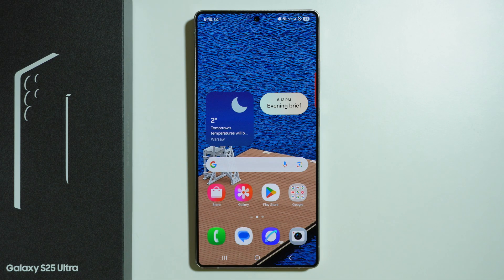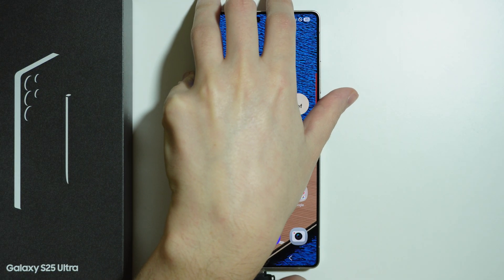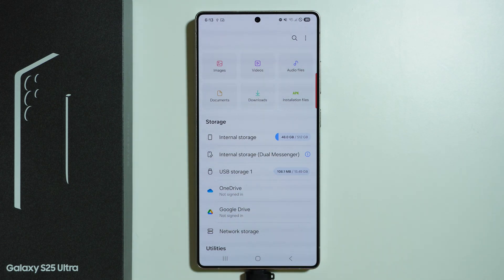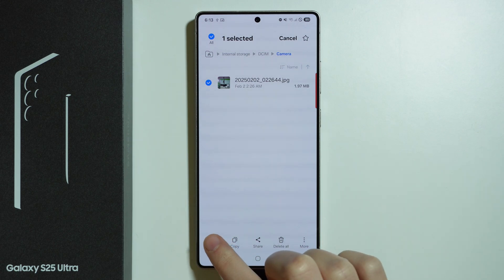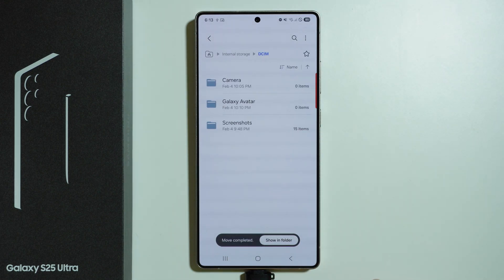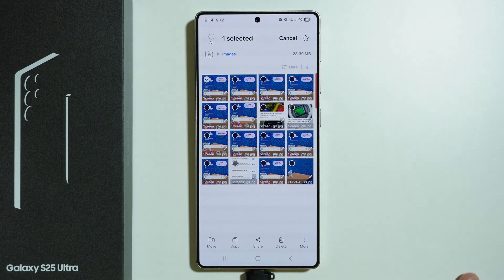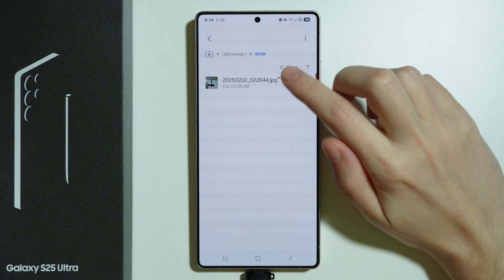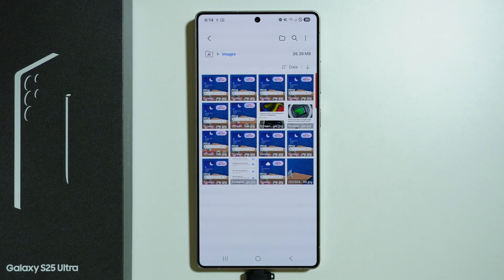Samsung Galaxy S25 Ultra: How to Move Data from/to USB Flash Drive (USB Storage/Pendrive)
Looking to move data between your Samsung Galaxy S25 Ultra and a USB flash drive? Transferring files to and from a USB storage device is quick and easy with the right steps. In this guide, we’ll show you how to move data from or to your USB flash drive, making file management hassle-free. Watch now to learn how to transfer data with your Galaxy S25 Ultra!